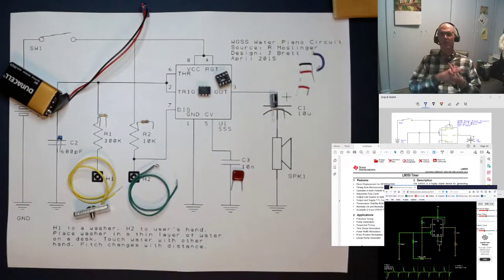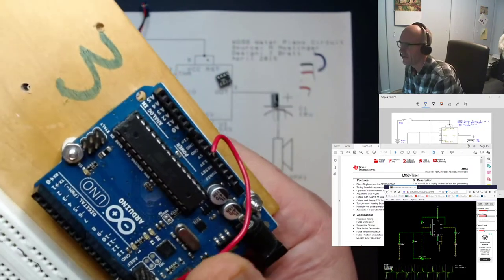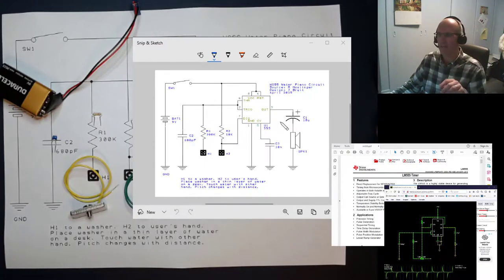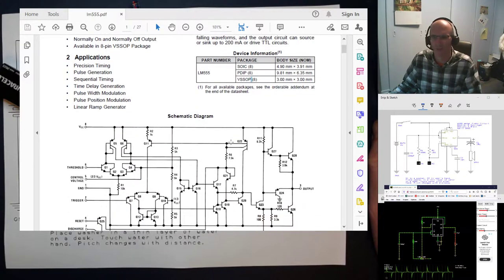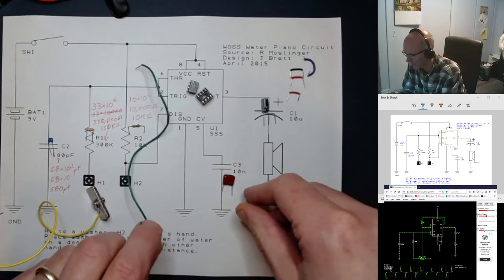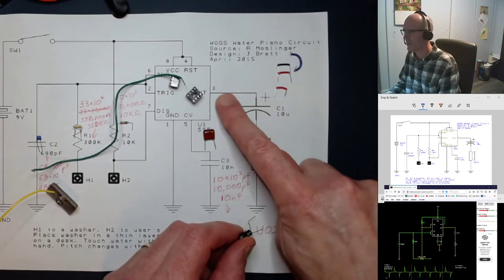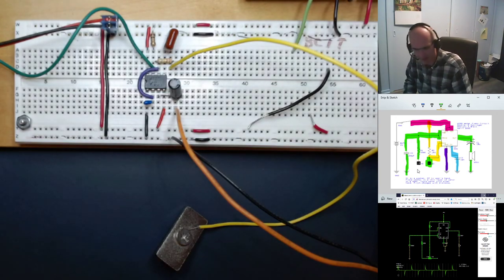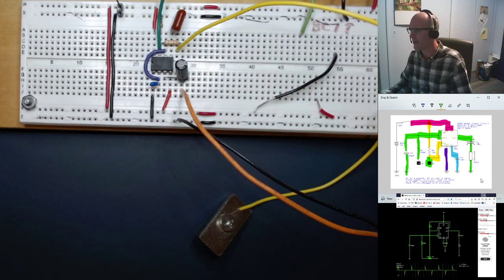Breadboarding the Water Piano (555 Timer Circuit)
The "Water Piano" is a great introductory/intermediate electronics project. It uses the classic "555 Timer" chip to create tones based on the resistance of the user's body, combined with the resistance of a streak of water... the further the user's finger from the terminal resting in the water, the lower the frequency of the sound. (And what a delightful sound it is!)

This circuit, like most other 555 Timer circuits, has been around for a long time and in different forms. With slightly different components you may also find it as the "Drawdio", where you use a dark line of graphite (from a soft pencil) instead of the water.